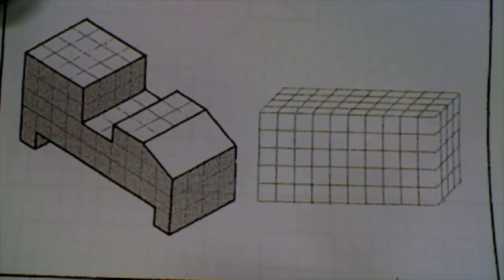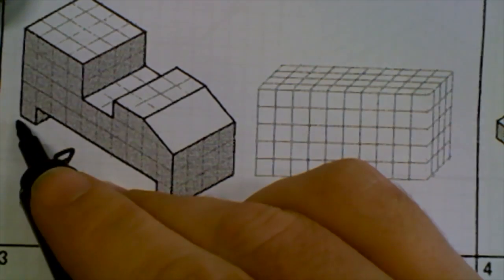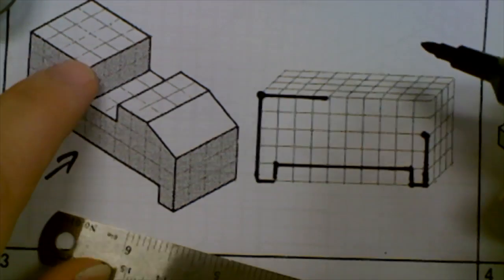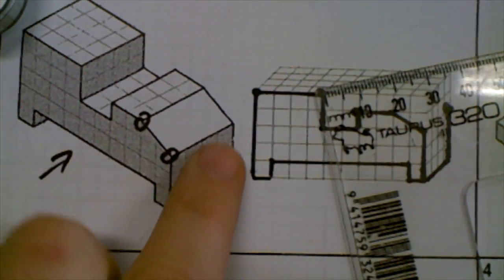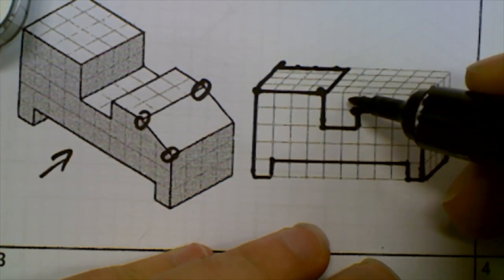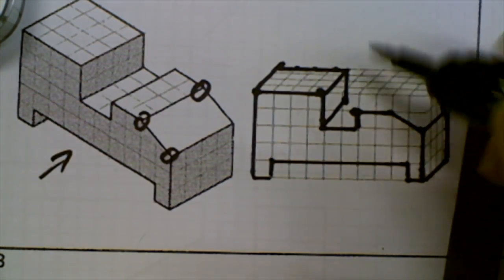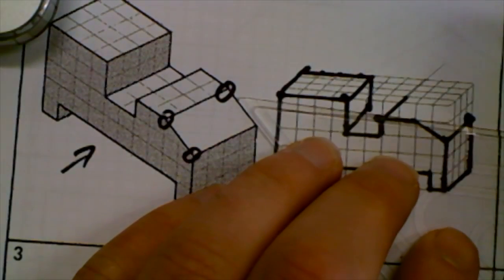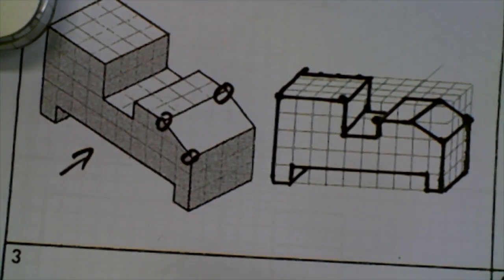7 Tech - Graphics - Oblique from Isometric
This video is about 7 Tech - Graphics - Oblique from Isometric